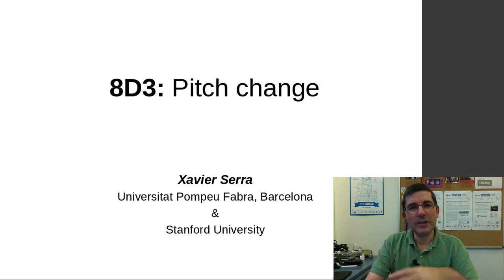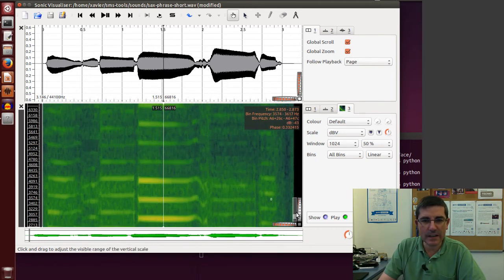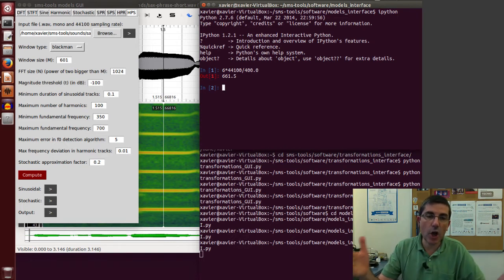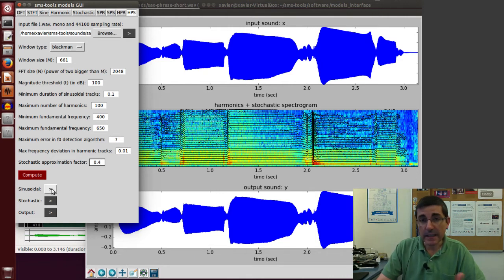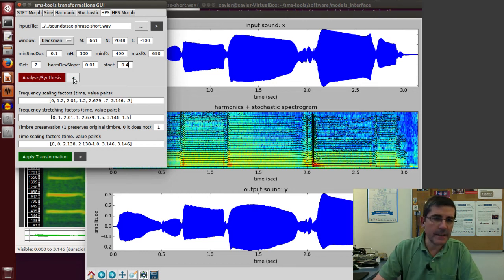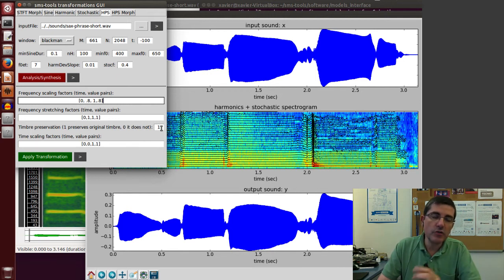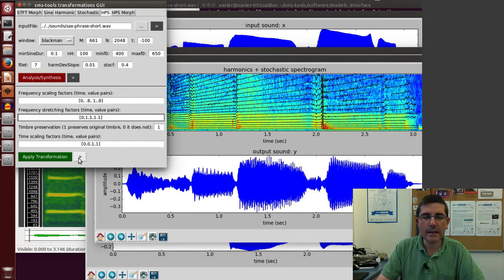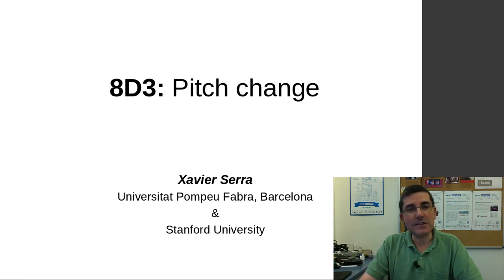8D3 pitch changes